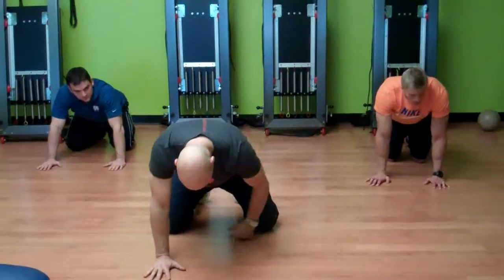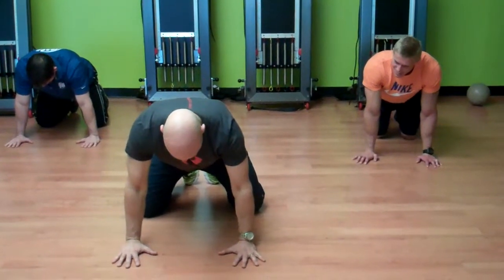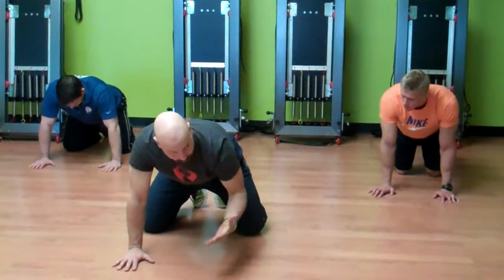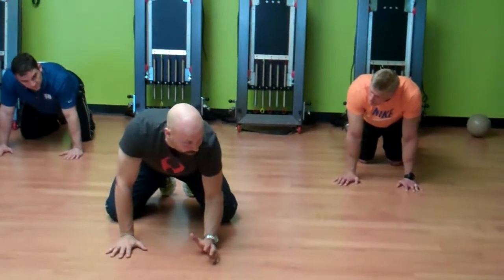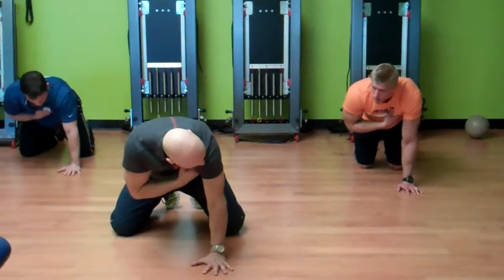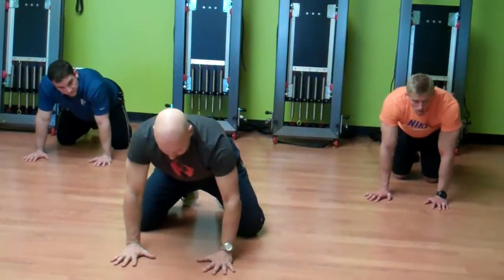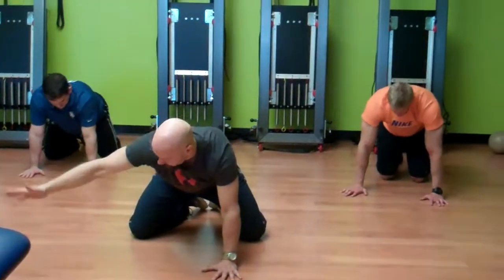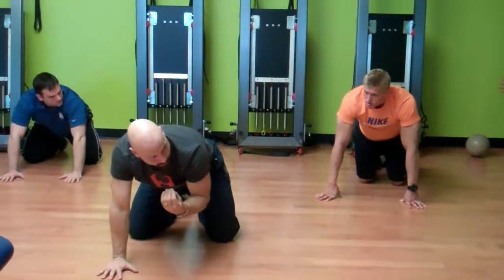Dr. Richard Ulm teaching students scapular stabilization.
Dr. Richard Ulm teaching NPTI Ohio students scapular stabilization.